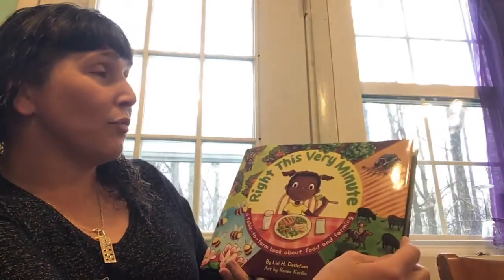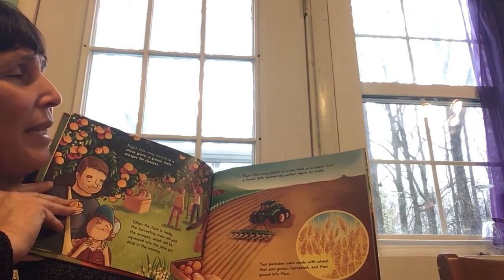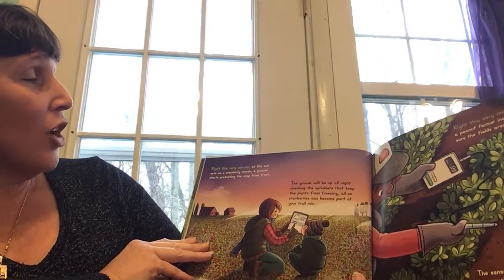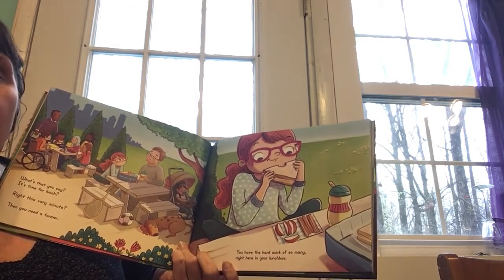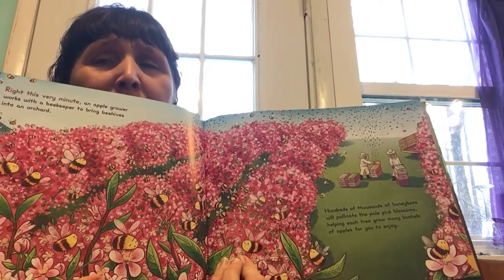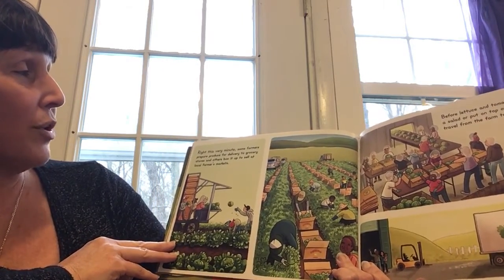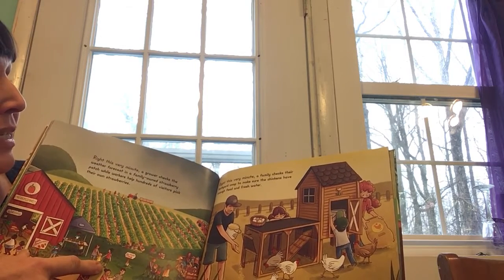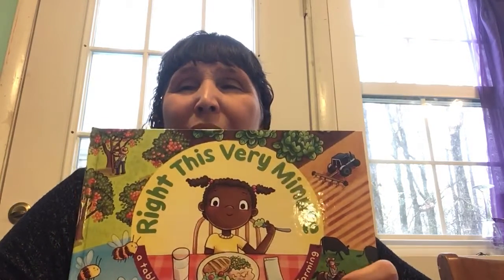Right This Very Minute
I read the story, Right This Very Minute., written by Lisl H. Detlefsen, and illustrated by Renee Kurilla. I incorporated questions for families to answer together. Please pause the video to answer the questions, then restart the video.